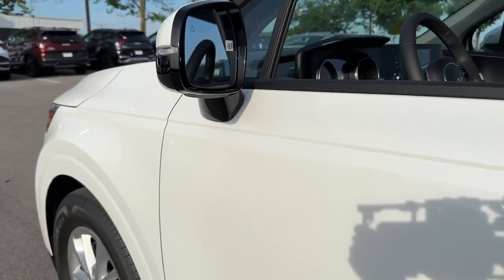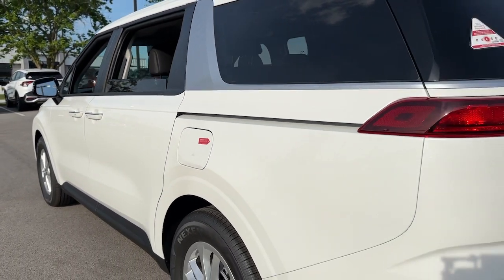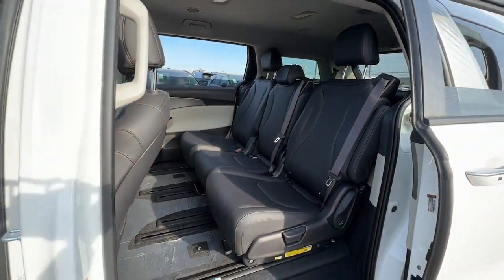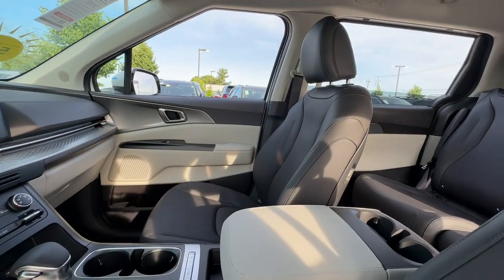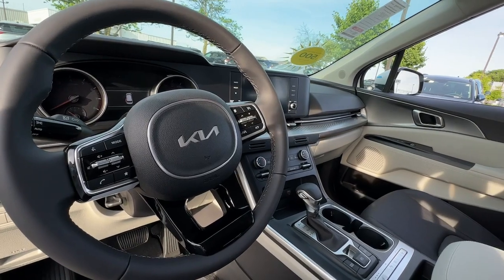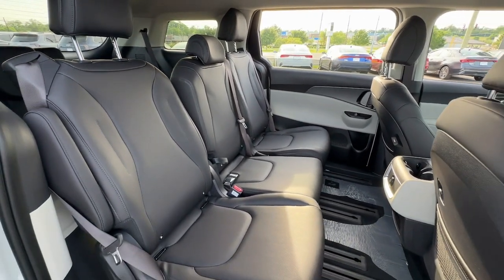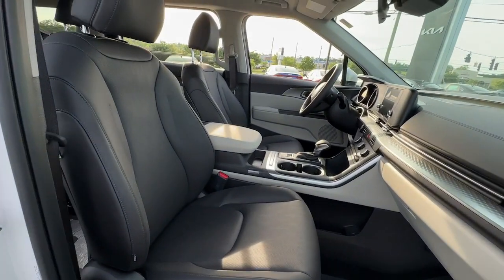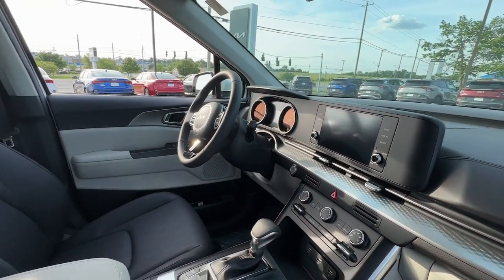2024 Kia Carnival LX KY Nicholasville, Lexington, Richmond, Wilmore, Danville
New 2024 Kia Carnival LX available at Car Town Kia located in 3120 Lexington Rd, Nicholasville, KY, 40356. Servicing the Nicholasville, Lexington, Richmond, Wilmore, Danville area.

Get a feel for the  2024  Kia Carnival. Get serious about comfort in this ultra-smooth Carnival. Refined, stylish, and equipped with a host of passenger amenities, desirable infotainment and safety features, this rugged-looking family hauler ticks all the boxes. The following are some of this vehicles highlighted options: Apple Carplay®/Android Auto®, Keyless Entry, Heated Mirrors, 3rd Row Seat, Rear A/C, Power Driver Seat, Alarm, Heated Front Seat(s), Aluminum Wheels, Electronic Stability Control. Luxury meets practicality in this remarkable Carnival. See for yourself when you take it out for a test drive. Our professional staff looks forward to giving you excellent service!